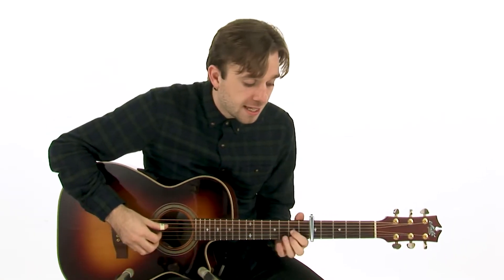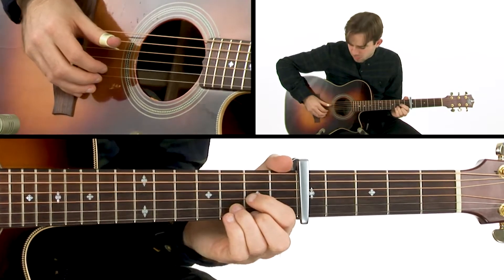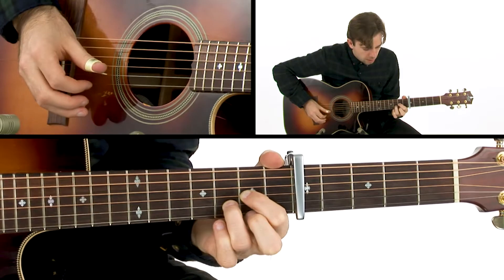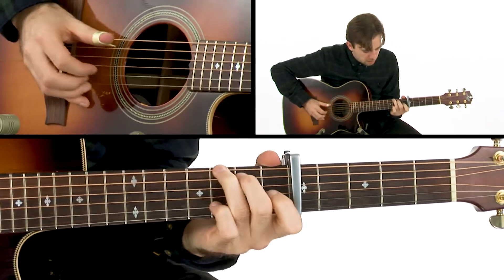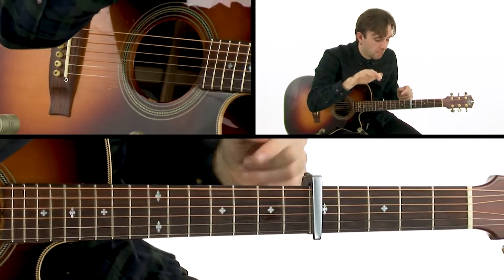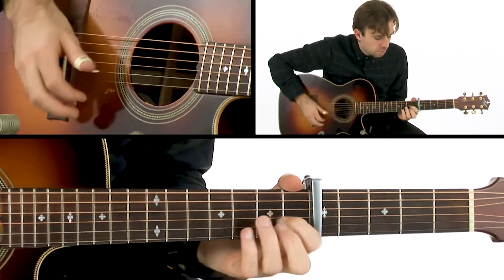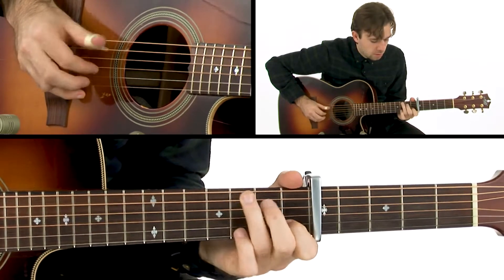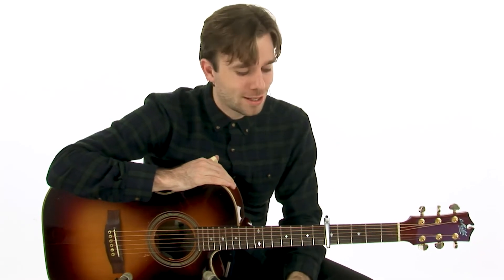🎸Acoustic Groove Guitar Lesson - Taylor's Ornaments: Breakdown - Gareth Pearson